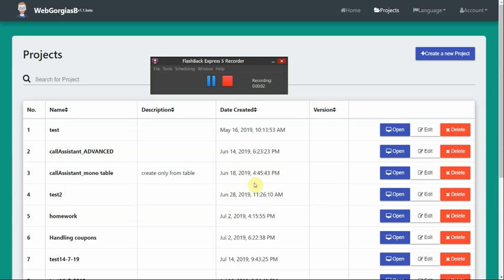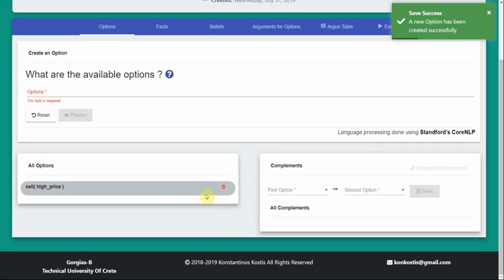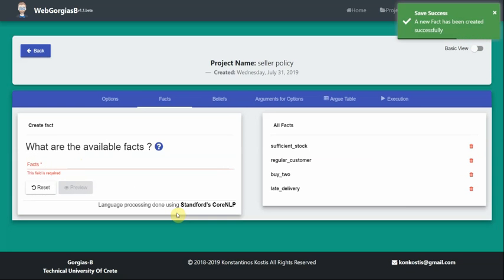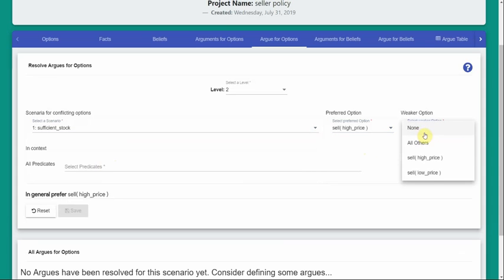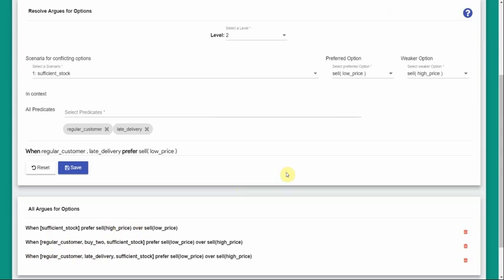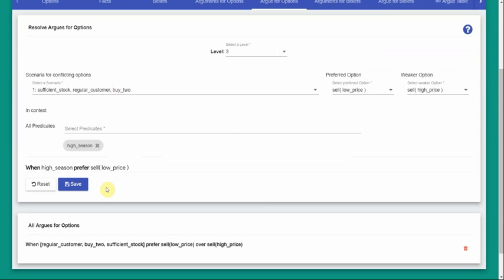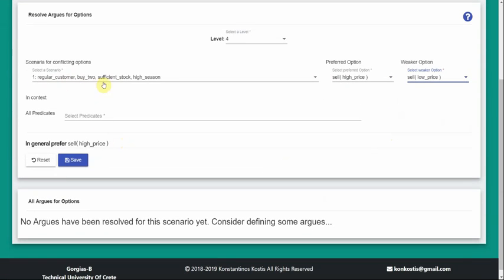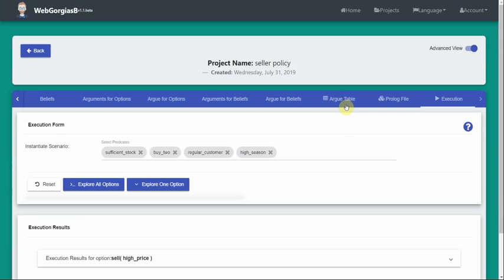WebGorgiasB Demonstration of a Seller Agent's Policy Definition Process using the Advanced View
Demonstration of a Seller Agent's Policy Definition Process using the Advanced View of the WebGorgiasB tool.